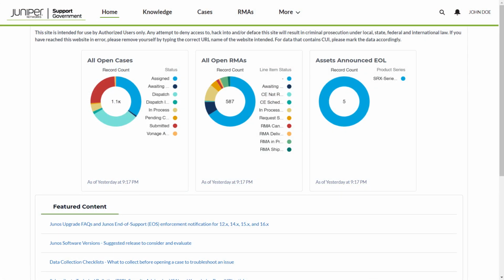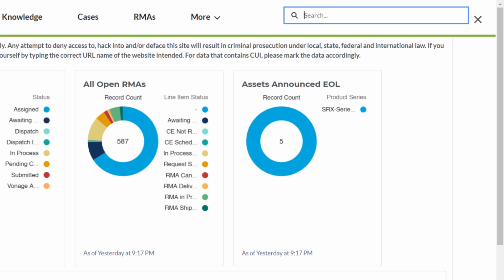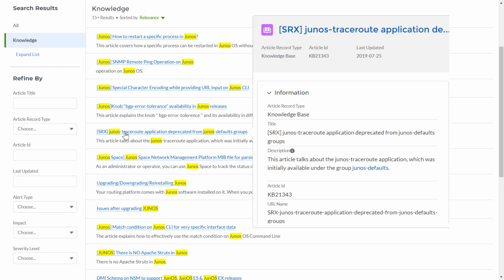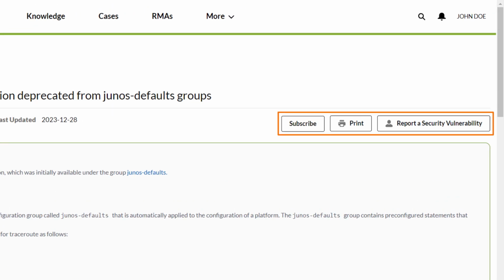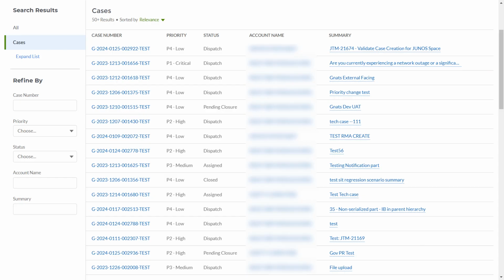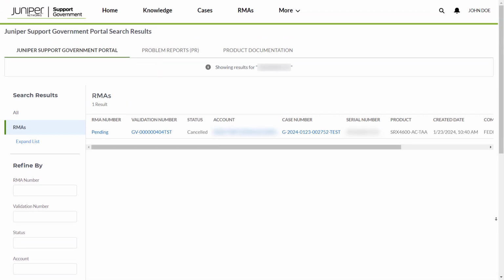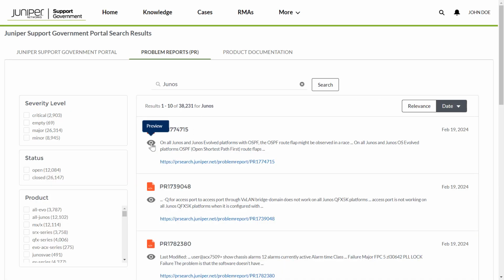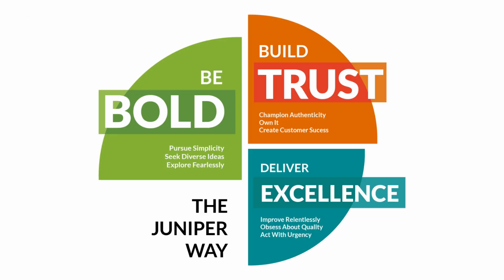Juniper Government Support Portal: Global Search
This video will show you how to use global search on the Juniper Government Support Portal.